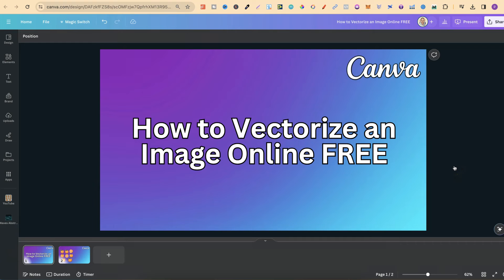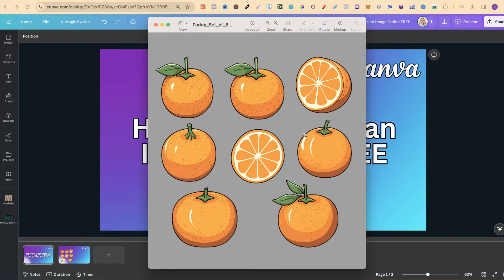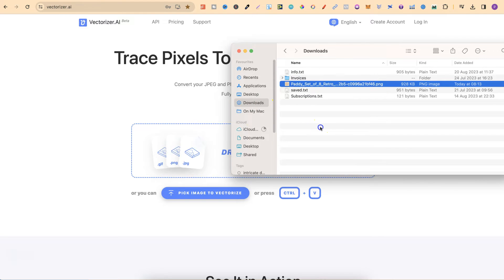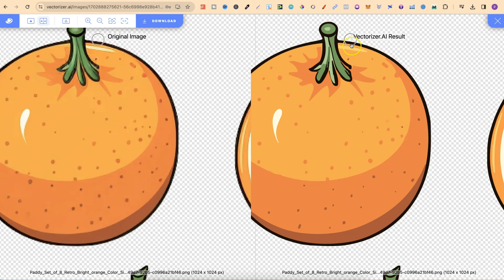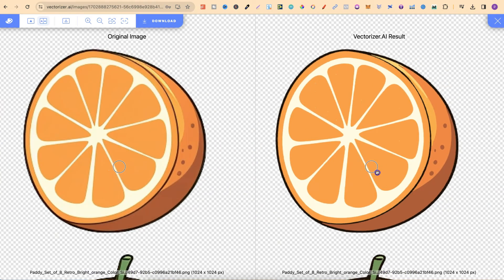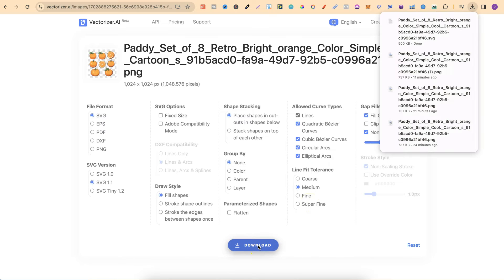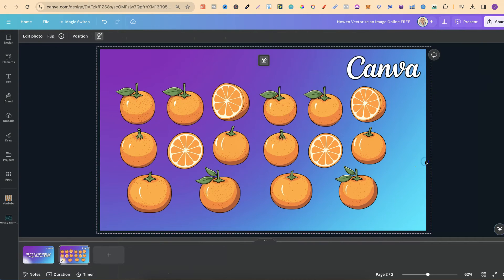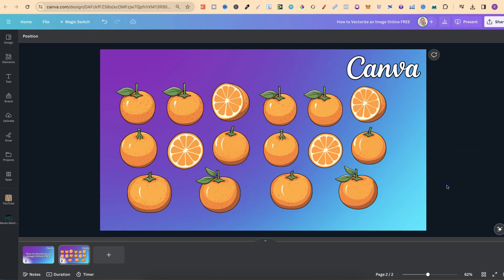How to Vectorize an Image Online FREE (Convert Image to Vector)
0:00 Intro
0:08 Remove Background
0:27 Best Vectorizer
0:50 How To Vectorize
1:58 How To Download
2:22 Comparing SVG to PNG